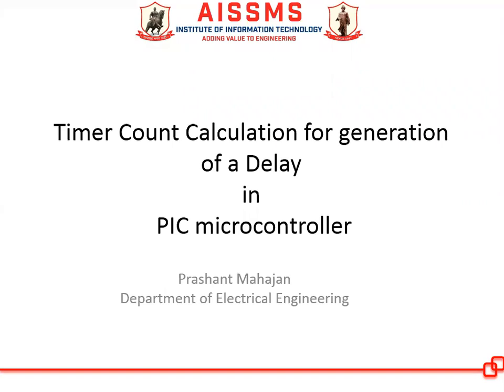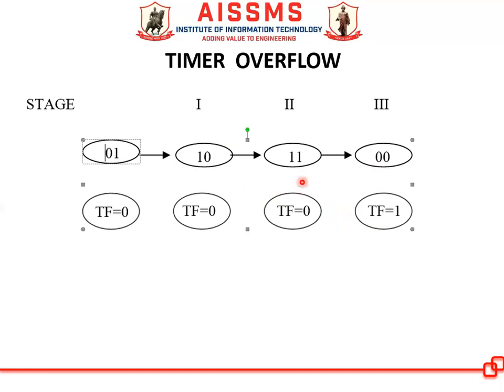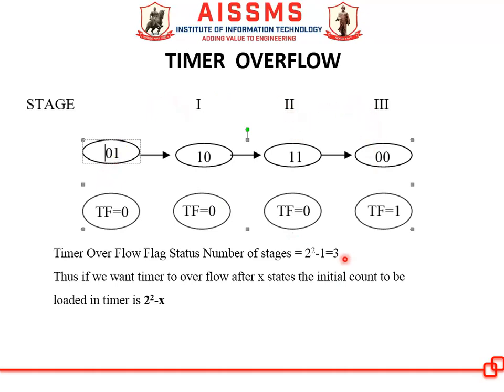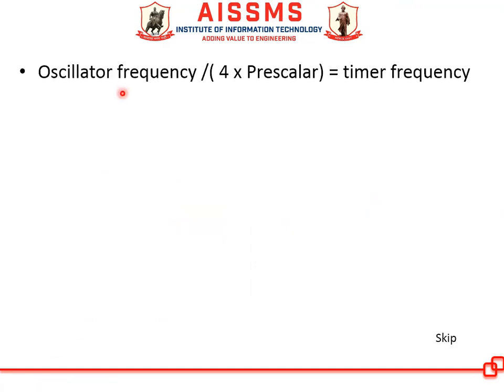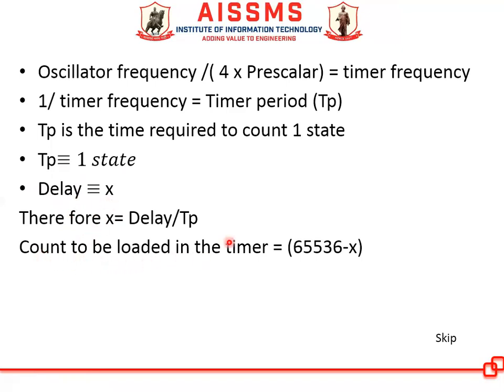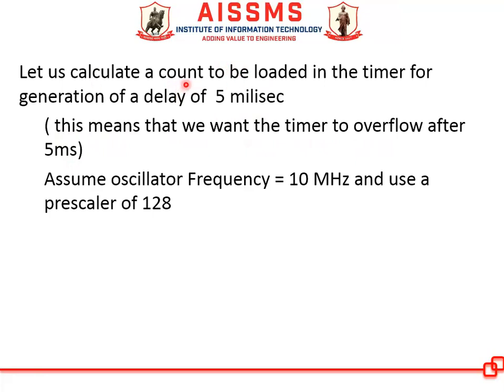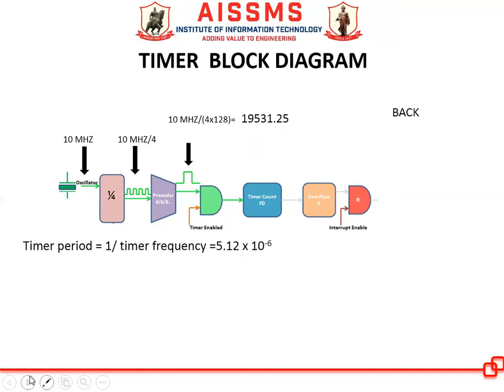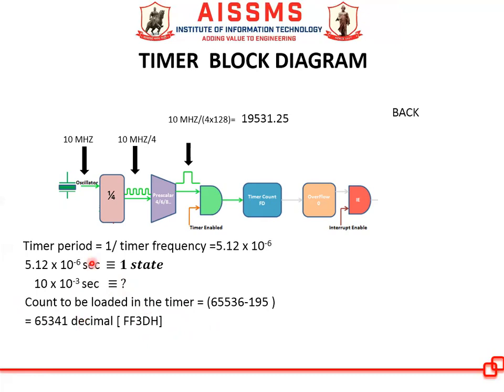Timer Count Calculation For Generation Of A Delay In Pic Microcontroller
Video By : Prof. P. P. Mahajan
Topic :Timer Count Calculation For Generation Of A Delay In  Pic Microcontroller
Class : TE Electrical
Subject :  Advanced Microcontroller and its applications